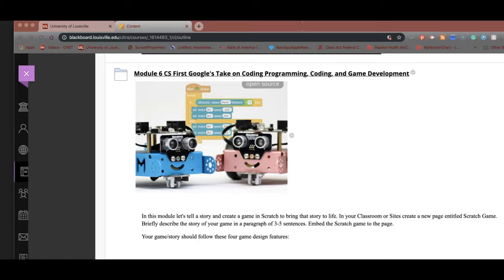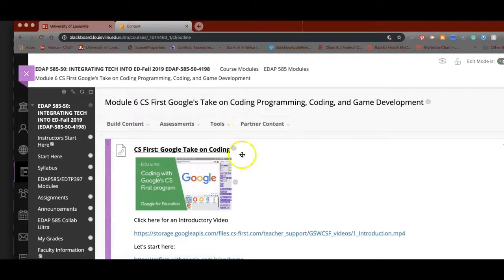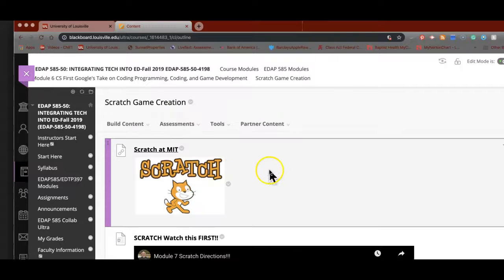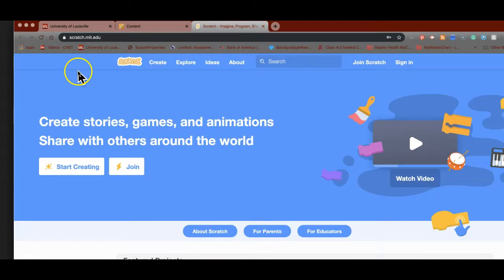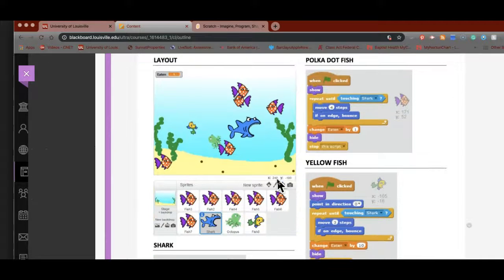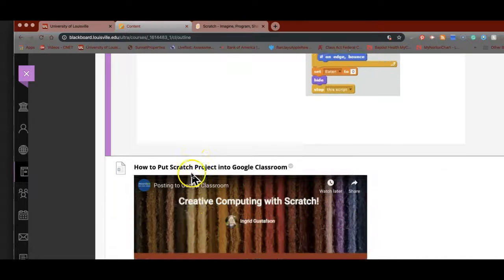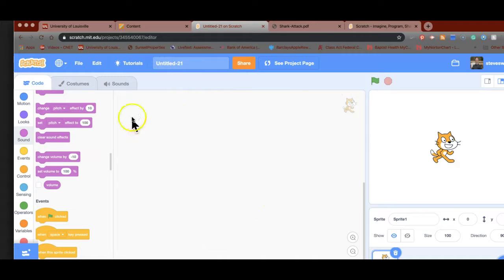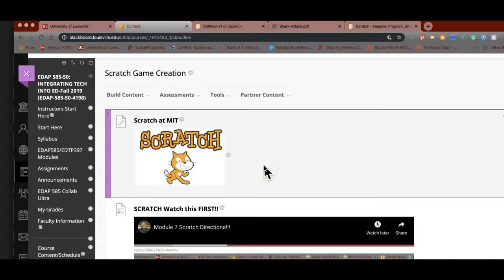Weekly Preview 11-1-18-19